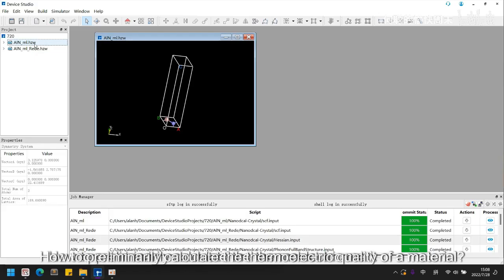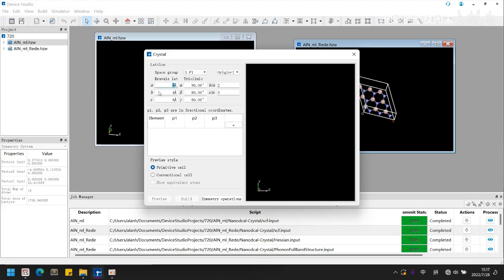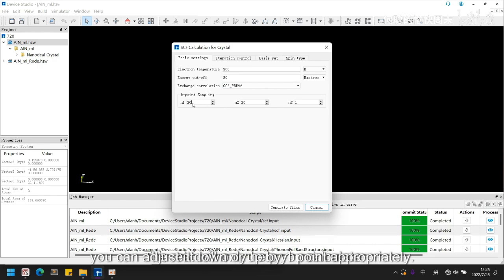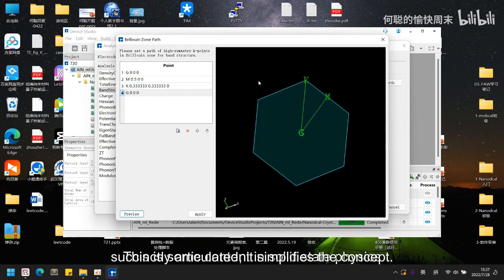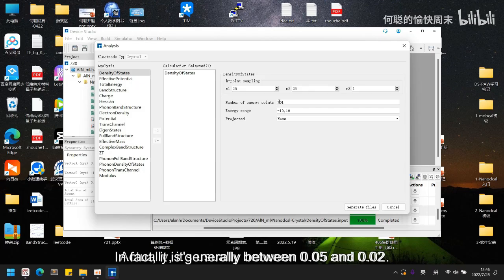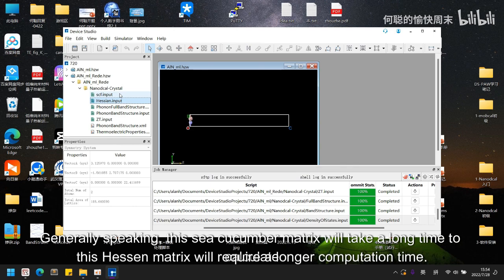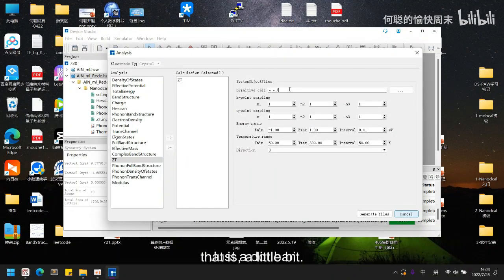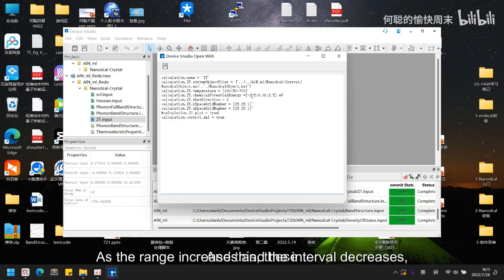Thermoelectric and phonon properties calculation using Nanodcal Software